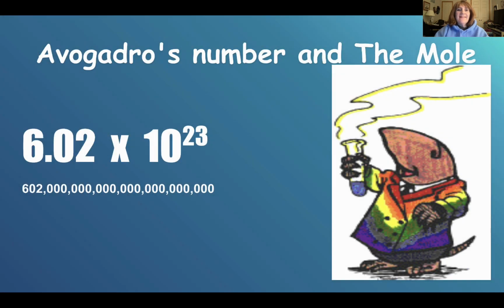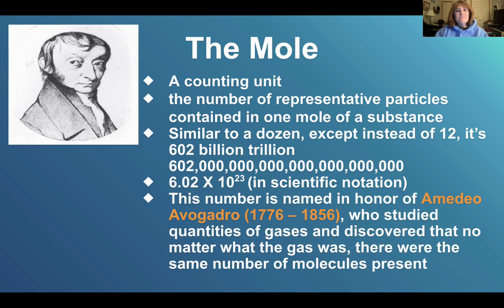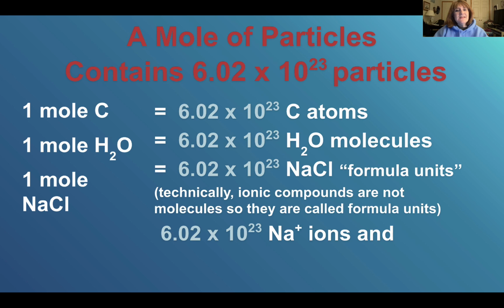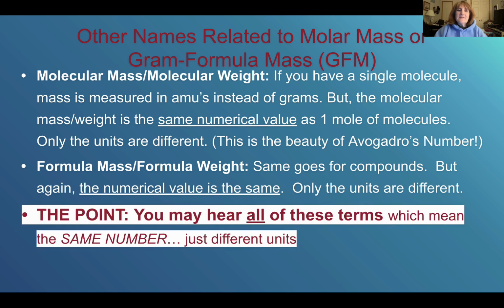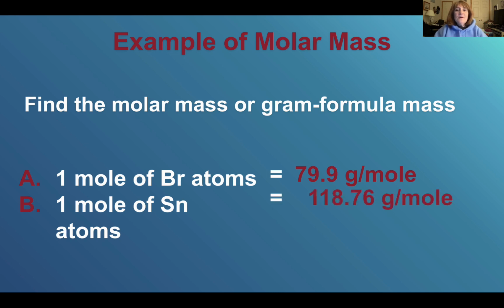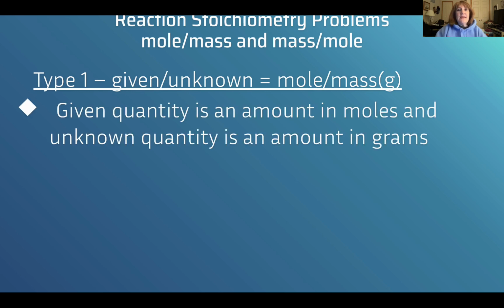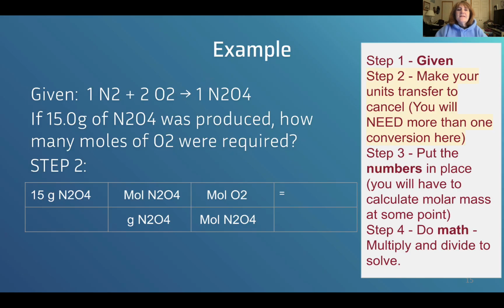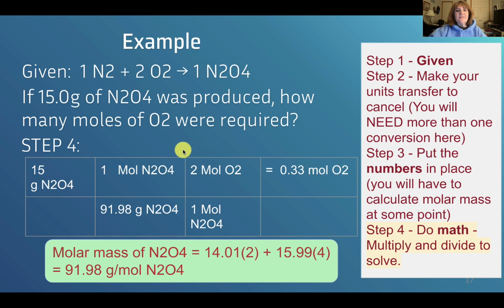APS 4.4 Mole to Mass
Mole to mass and mass to mole conversions.